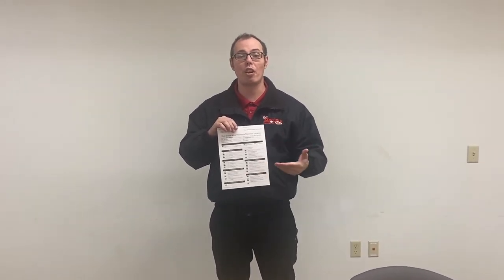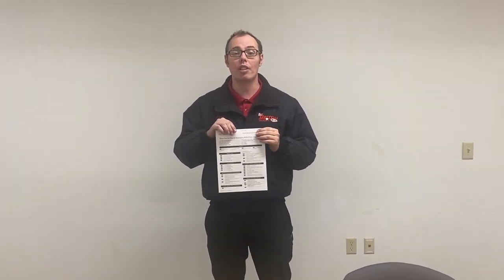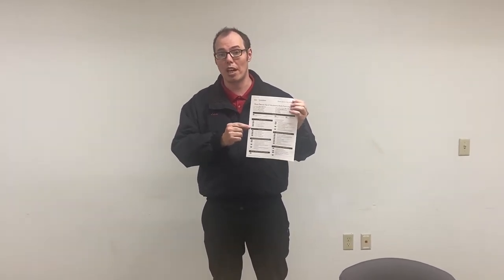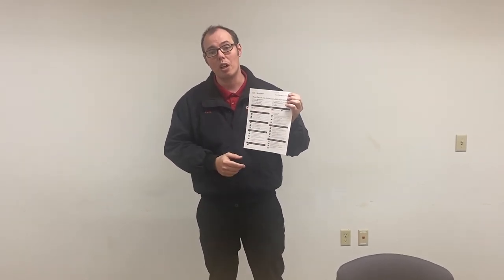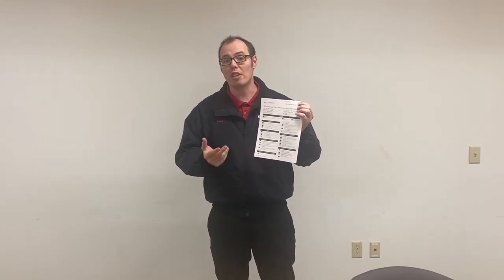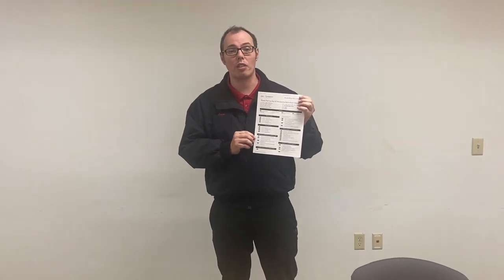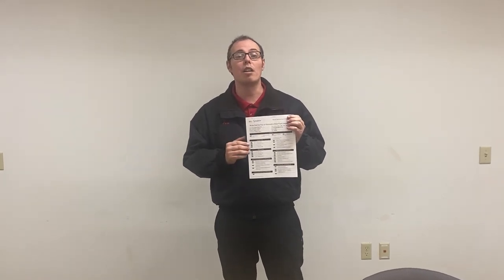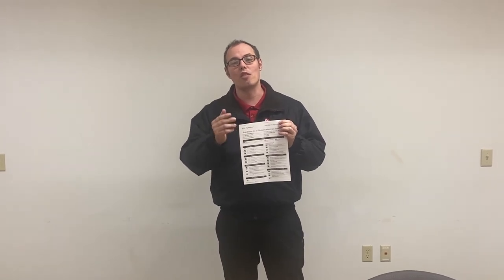Multipoint Inspection - Russ Darrow Kia of Waukesha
🚗 🔧 Service is important! 🔧 🚗

Bring your vehicle into Russ Darrow Kia of Waukesha and you will receive a free full service inspection to check your brakes, your tire tread, a battery test, and we make sure your fluid levels are full on top of any additional service requested. If you need a service done, feel free to give our store a call at and we would be happy to get an appointment set up for you! DarrowDifference 🚗